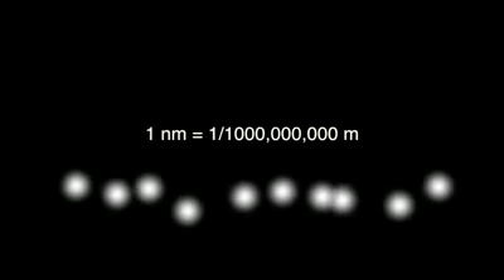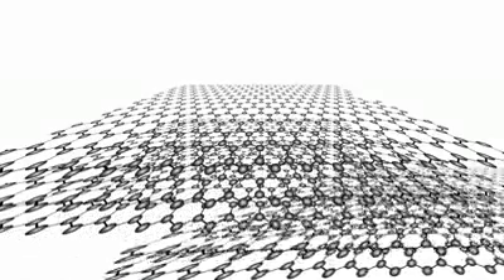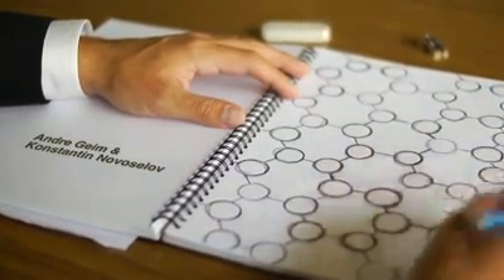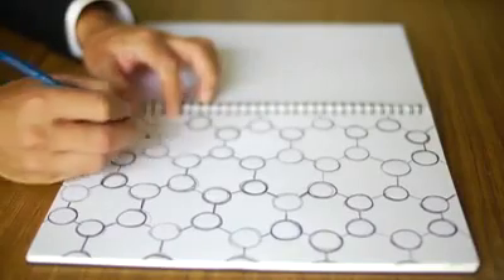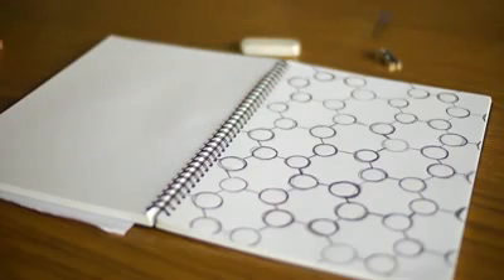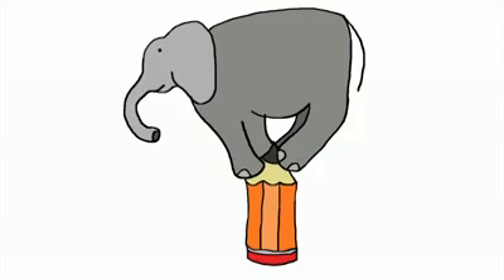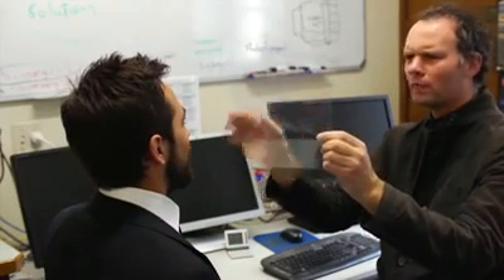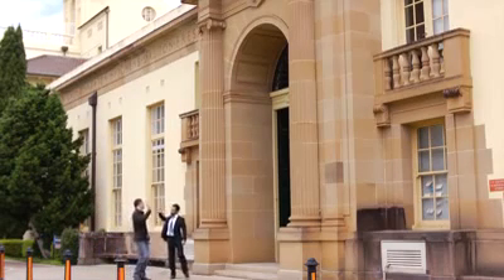Mission Possible: Graphene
Derek Mueller of Sydney Australia won this year's Cyberscreen Science film festival with his physics film 'Mission Possible: Graphene'. The festival took place during the

Science Online 2012 conference last weekend in Raleigh, North Carolina. Despite the dense subject matter of the film (pun intended), Derek kept it entertaining with
From: Winners of the Cyberscreen Science Film Festival at Science Online 2012 by Carin Bondar and Joanne Manaster at PsiVid
Source: Derek Muller & Chris Stewart on techNyouvids and Veritasium on YouTube.